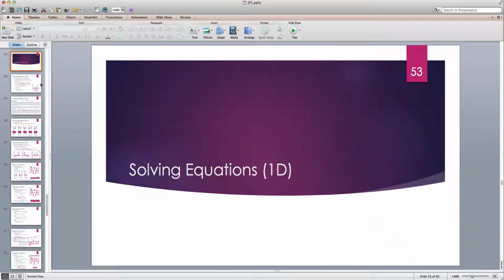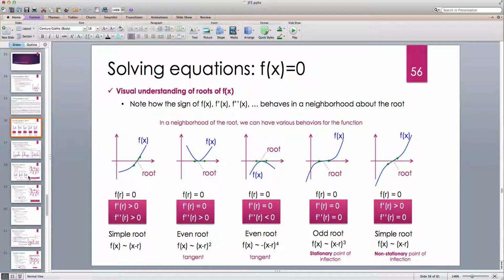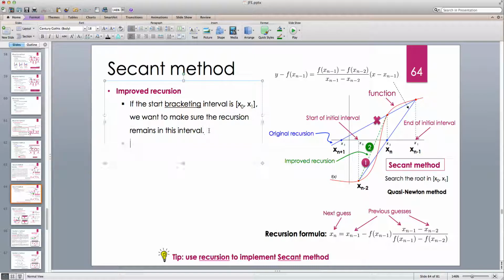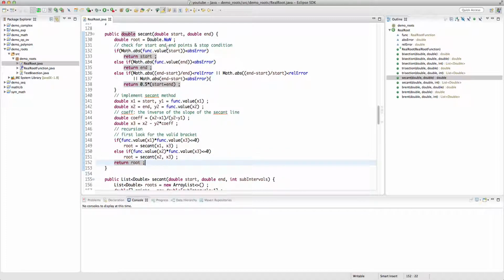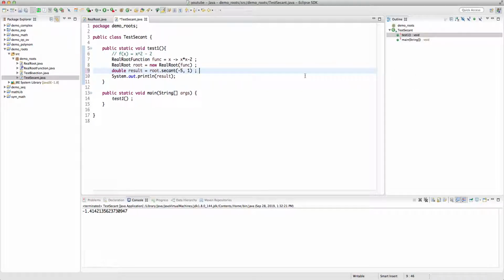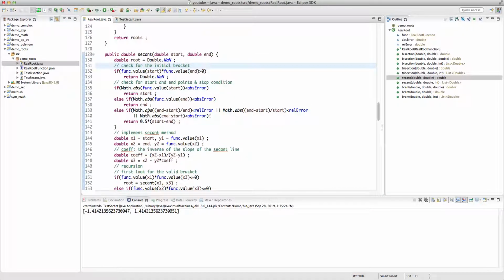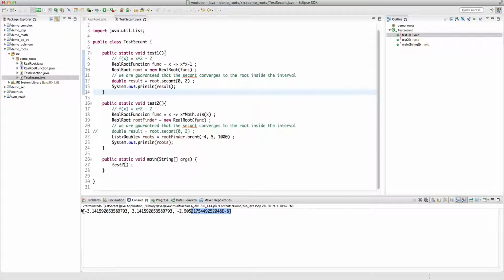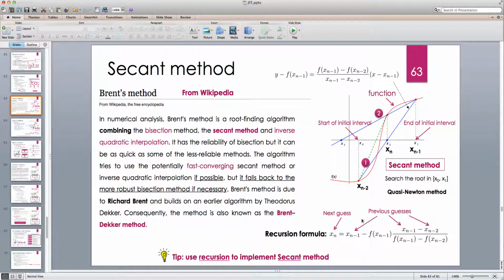Java for Scientific Computing: Root Finding Algorithms -- Part 6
In this tutorial, I discuss a slight modification to the secant method to improve its reliability in convergence.